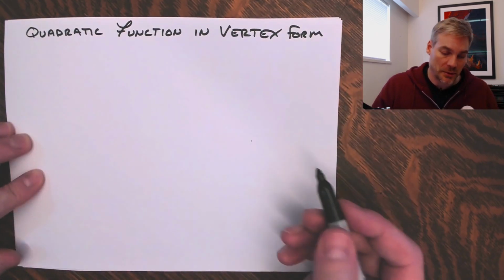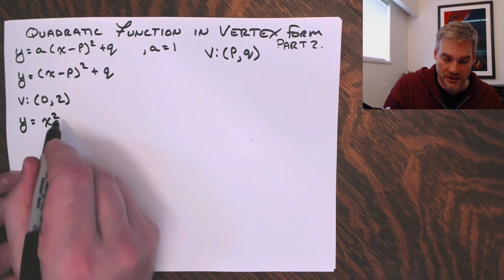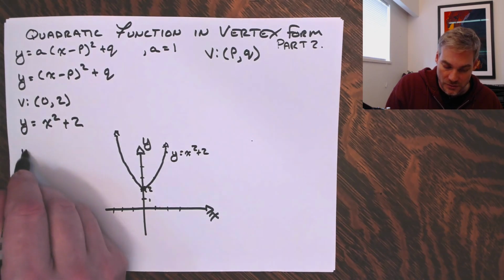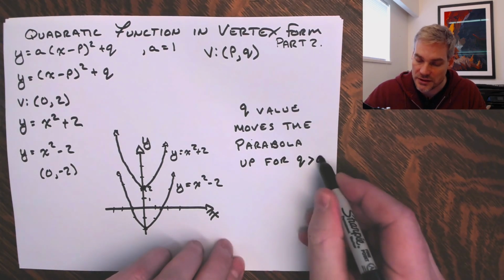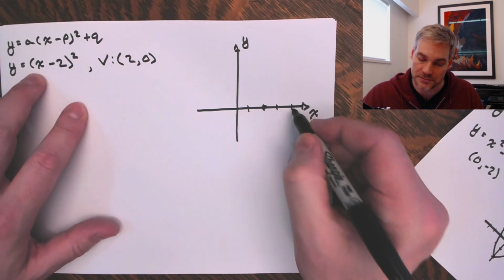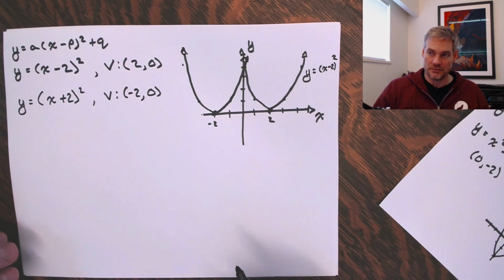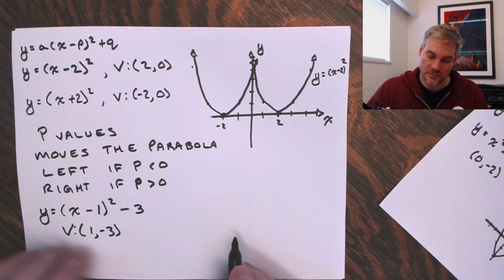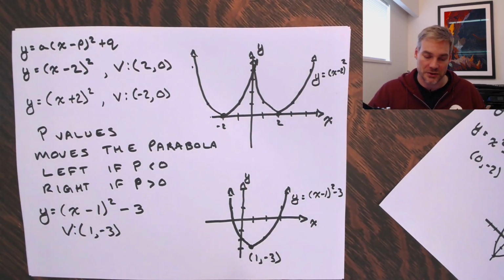Vertex form of quadratic function part 2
Math 11: We go over properties of the Vertex form of the quadratic function and how they move the graph.